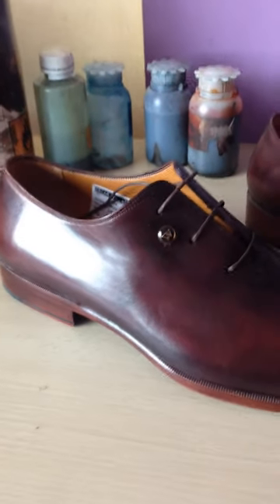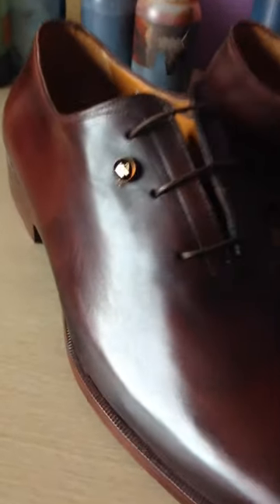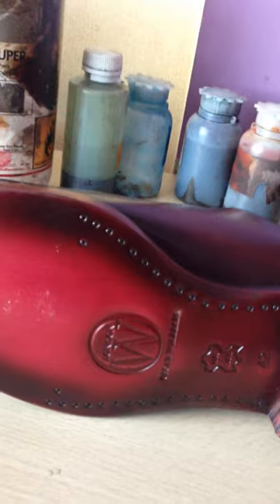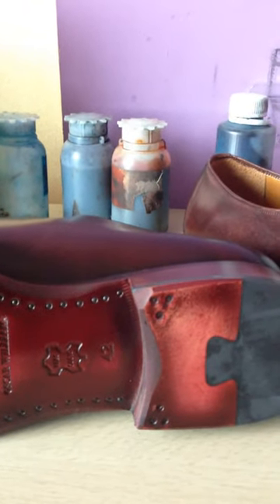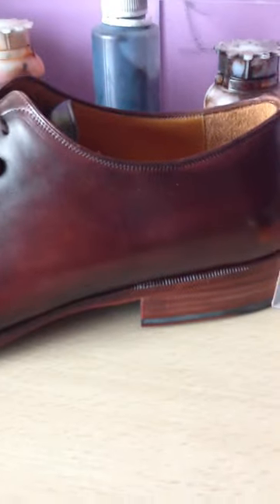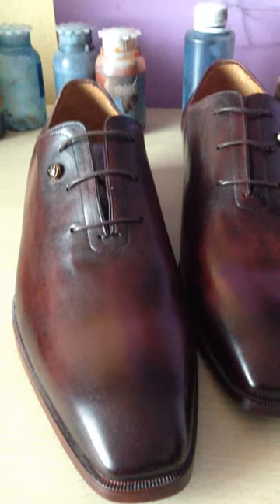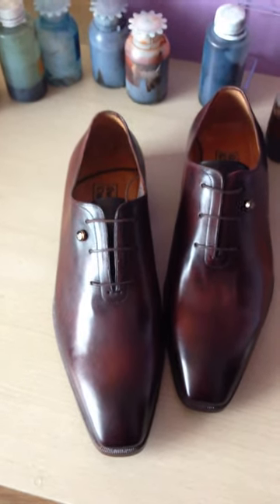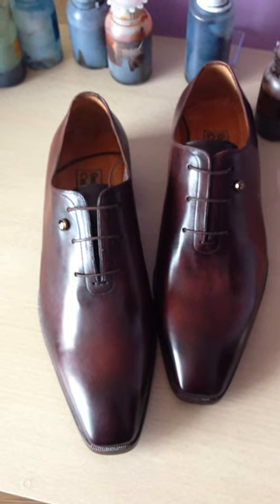Oscar William London Classic handmade Shoe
Classic shoe
Luxury Shoes
Handmade Shoe
Dress shoes